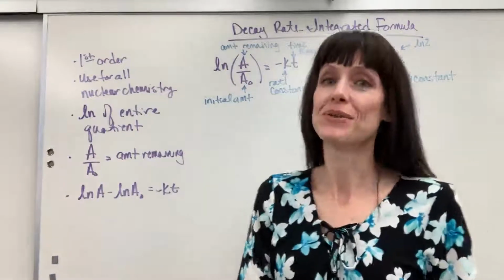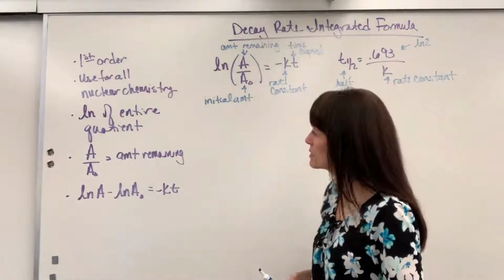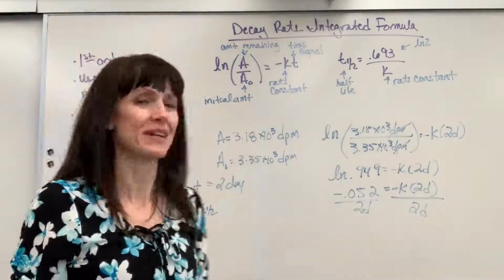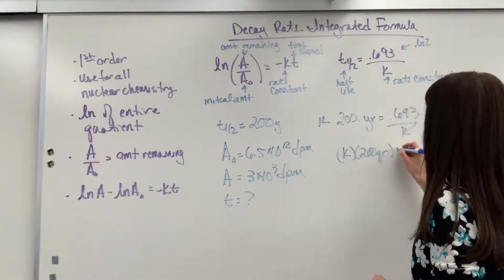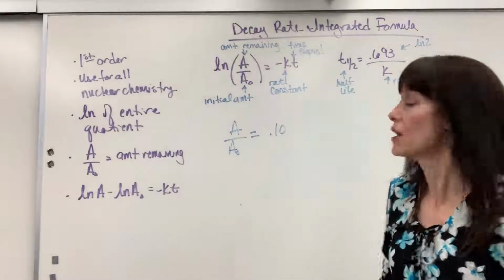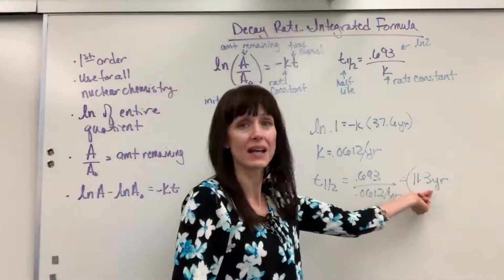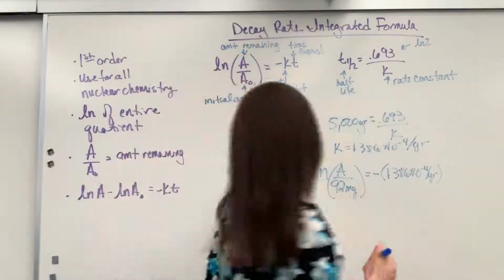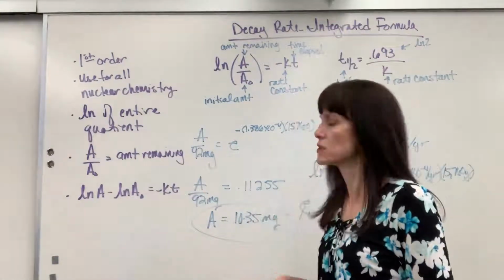Decay Rate Integrated Formula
How to determine half-life using integrated formulas.  Both the half-life and first order rate formulas are included.